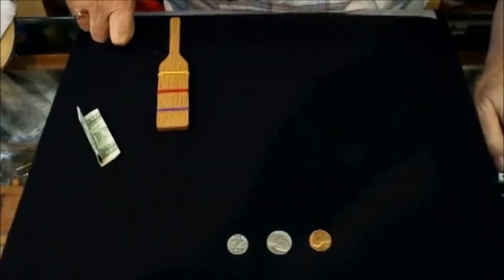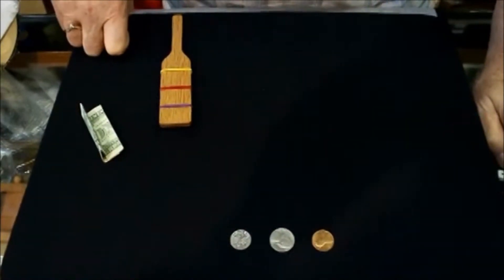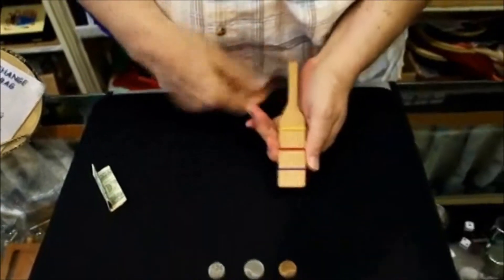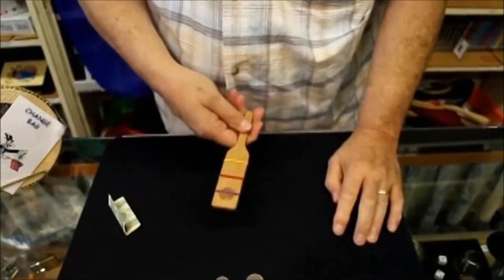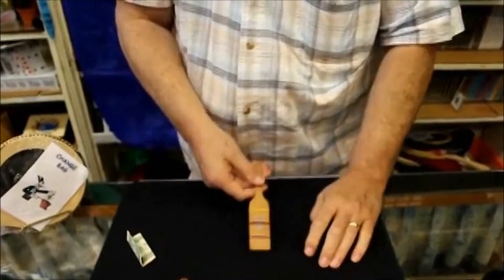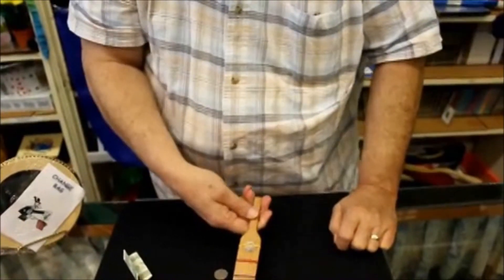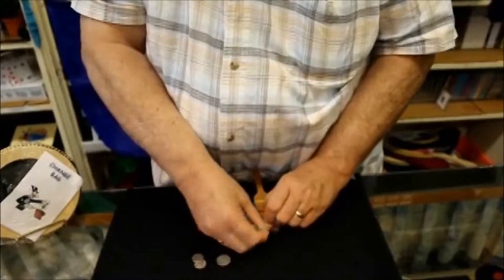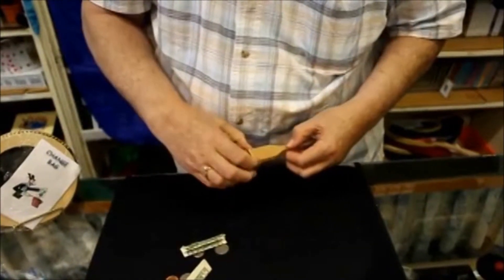money paddle by daytona magic, inc trick